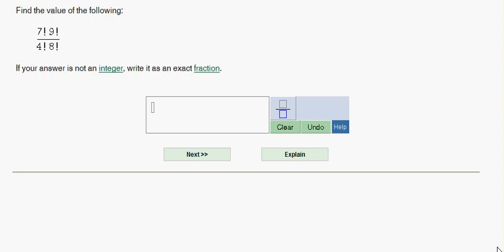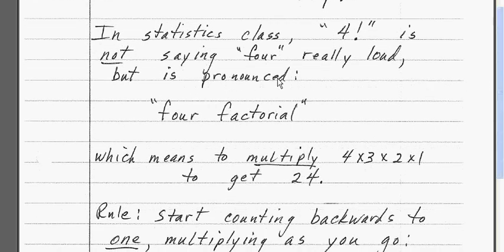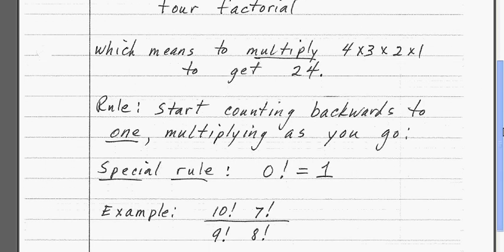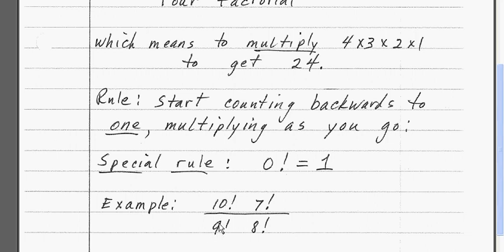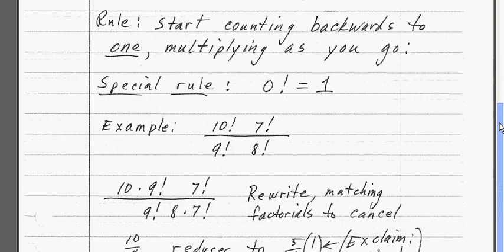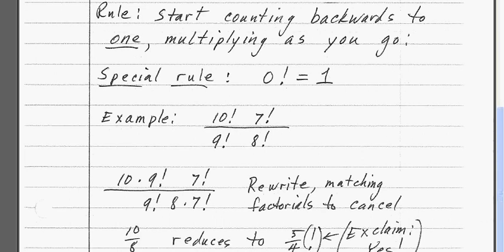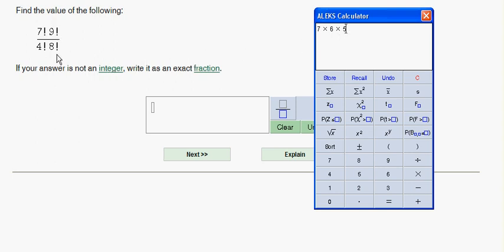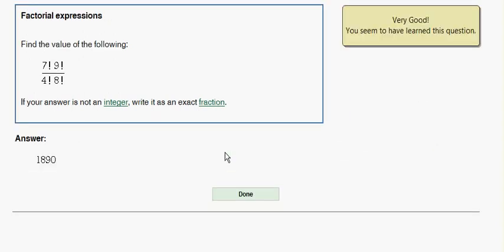math_stats_C 001 Factorial expressions